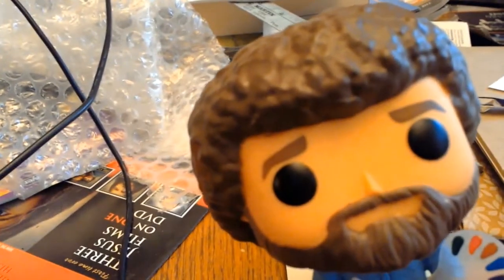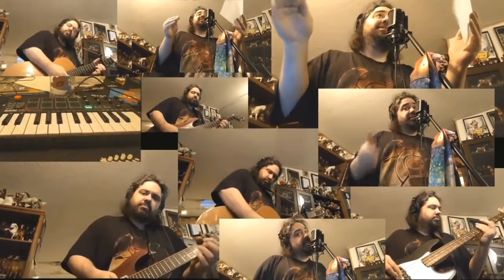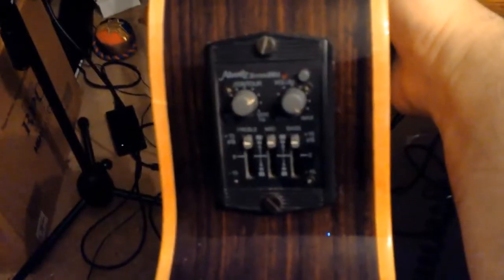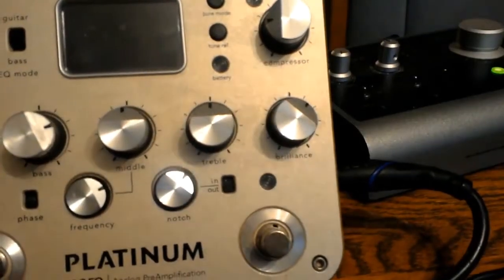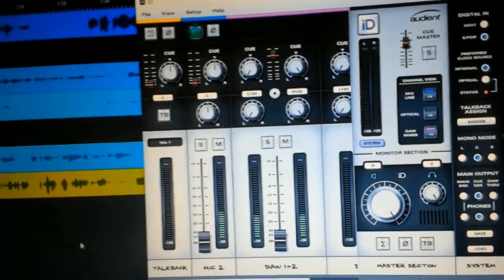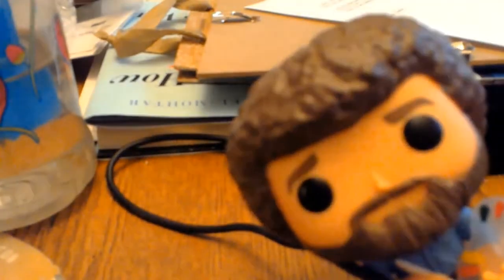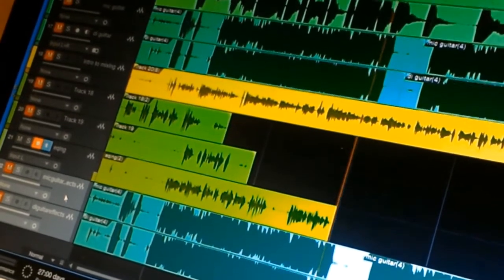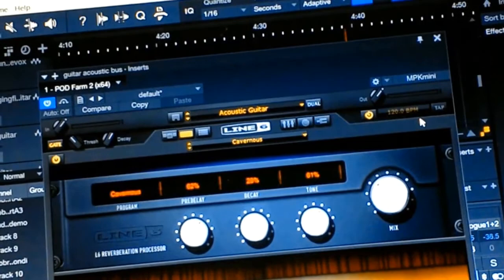Inside The Triple Llama, Ep 1 (Abridged version): CamannWordsmith & the Acoustic Chamber of Secrets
(This video originally had a runtime of 19:25. The unedited version is available to CamannWordsmith Patrons for download on itch.io).

It's the first episode of Inside the Triple Llama, a new webseries that offers a  behind-the-scenes peek at CamannWordsmith's portable recording studio! This month, Joseph and his MYSTERIOUS GUEST HOST dive into an acoustic guitar chinwag: do you mic the guitar or go with direct input instead?

What's the challenge of recording an instrument with piezo pickups?  Can you tell an audio interface from a DAW?  Why did HBO greenlight an incredible fantasy series called Carnivale, but then refused to promote it and canceled the series in Season 2 based solely on DVD sales of Season 1? We'll tackle...most of those questions!